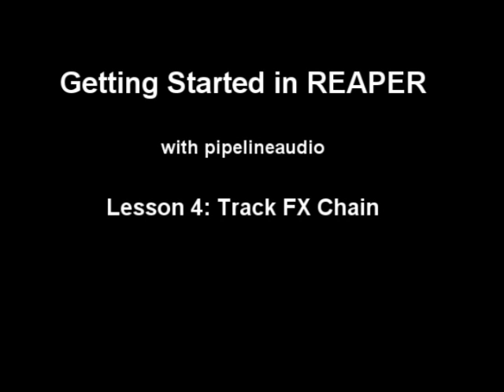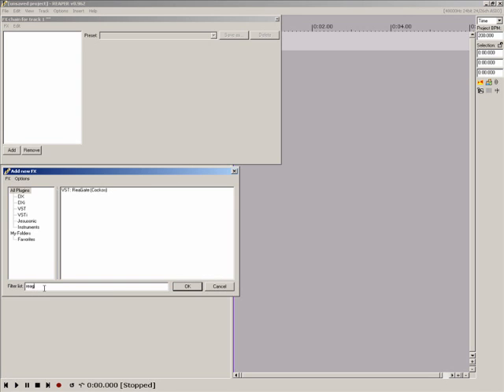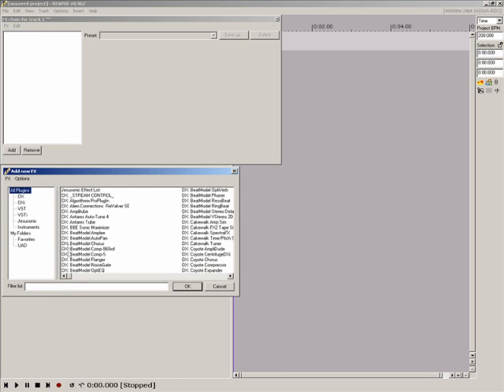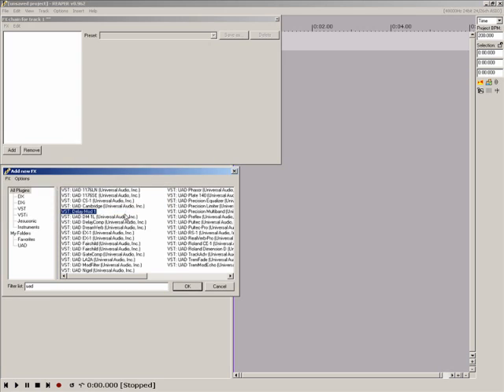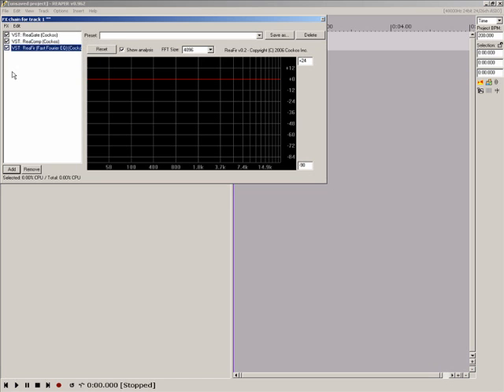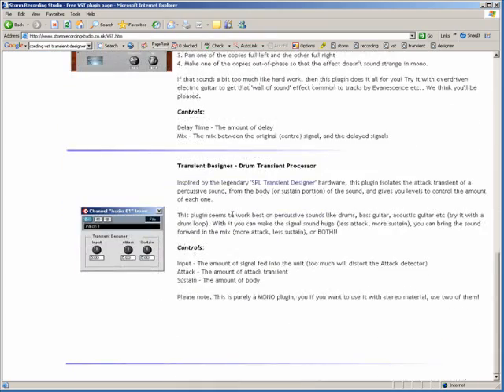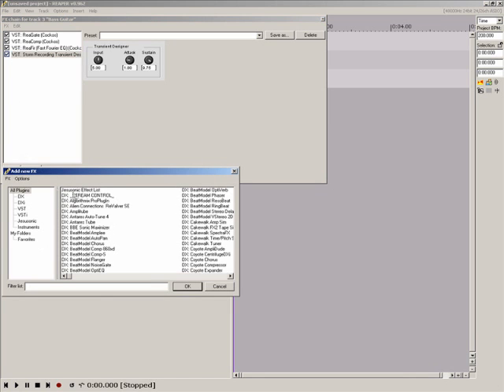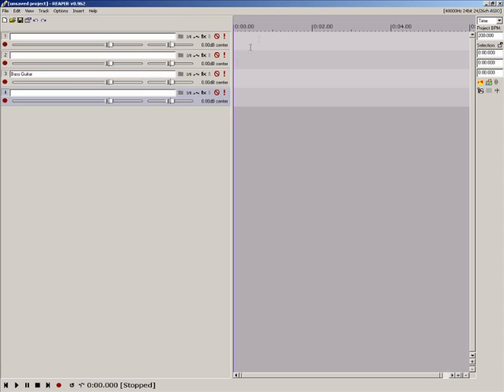REAPER Tutorial 4 - Track FX Chain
Understanding the track fx chain system in REAPER. Original pipelineaudio version